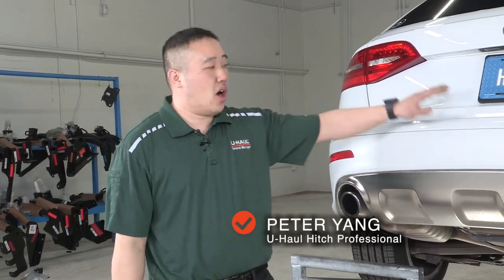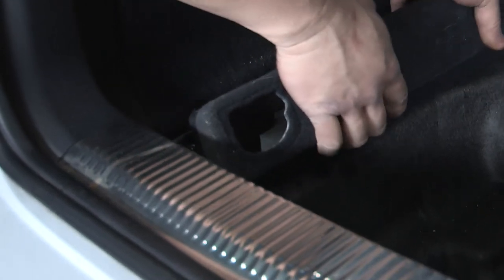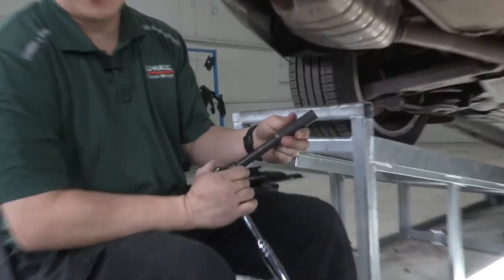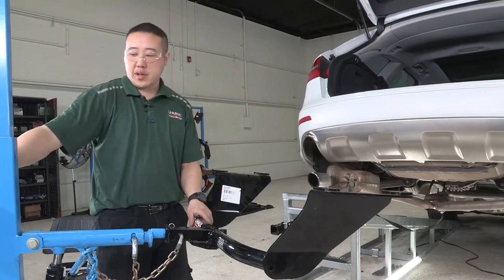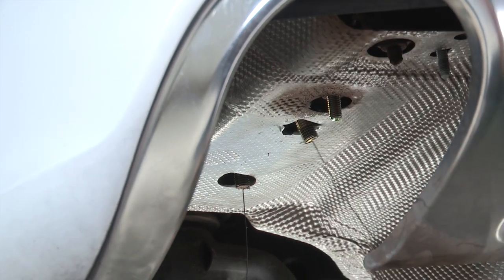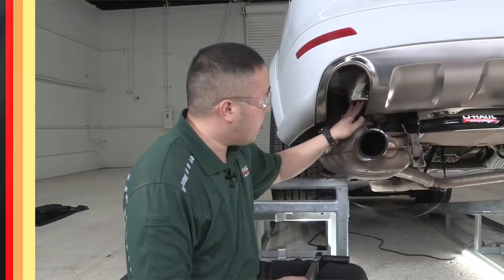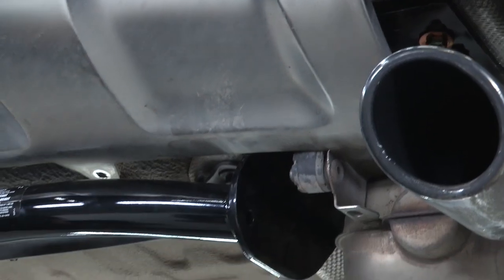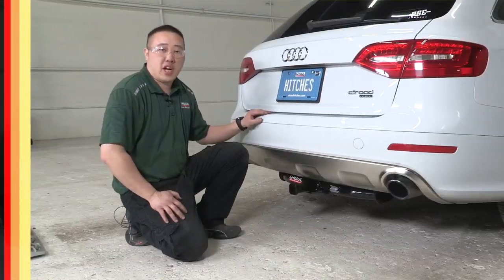2015 Audi Allroad Trailer Hitch Installation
This video covers the trailer hitch installation for Curt 11195 on a 2015 Audi Allroad. Learn how to install your receiver on your 2015 Audi Allroad from a U-Haul installation professional. With a few tools and our step-by-step instructions, you can complete the installation of Curt 11195.

To purchase this trailer hitch and other towing accessories for your 2015 Audi Allroad,

0:00 Intro
0:24 Tool List
0:31 Remove cargo floor panels
4:38 Remove oem bolts
5:27 Install provided bolts
6:11 Remove lower bumper screws
7:02 Lower exhaust
12:43 Raise hitch into place
13:08 Install carriage bolts
17:41 Raise hitch back into place
18:30 Reinstall lower bumper screws
19:04 Install hardware
21:19 Torque bolts
23:25 Reinstall exhaust
26:19 Reinstall cargo floor panels
28:44 Hitch details and measurements
29:38 Outro